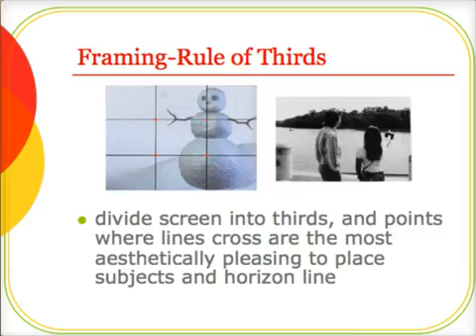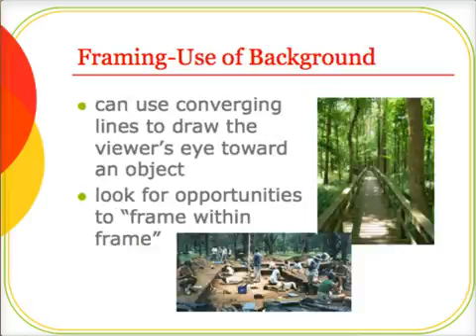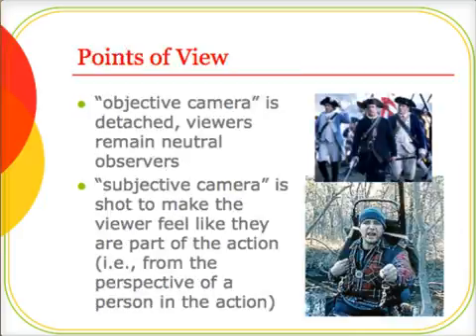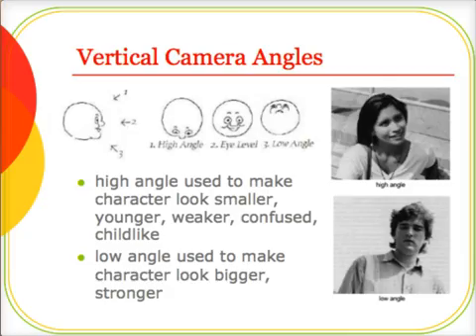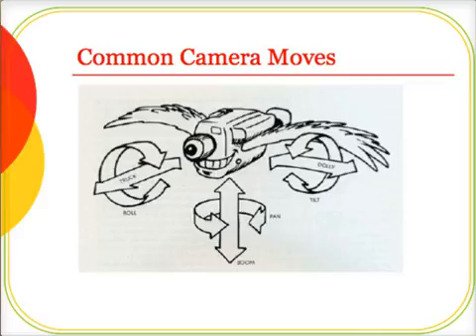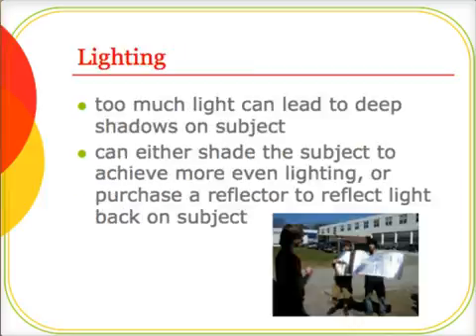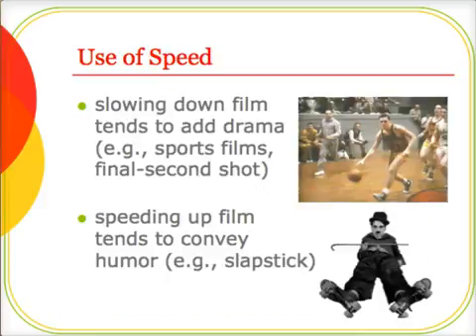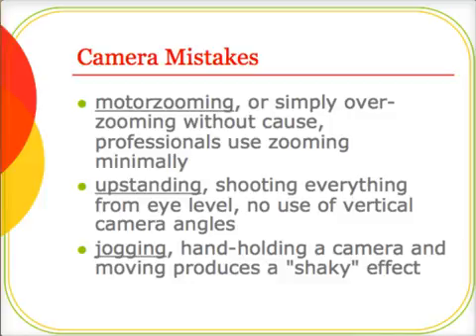Video Production Aesthetics